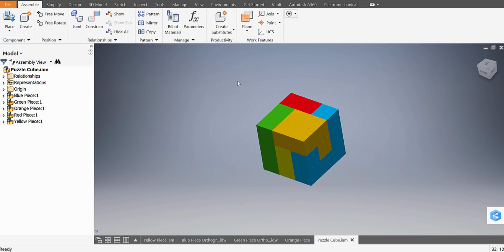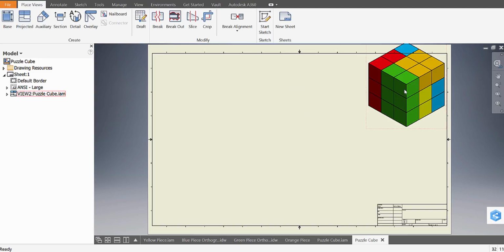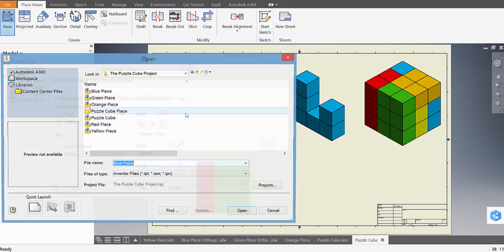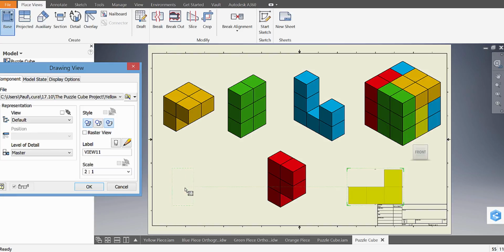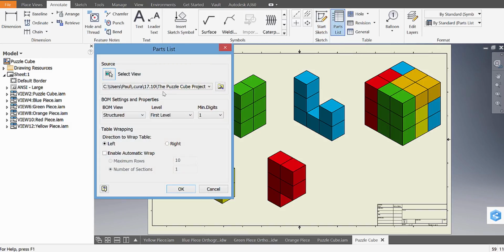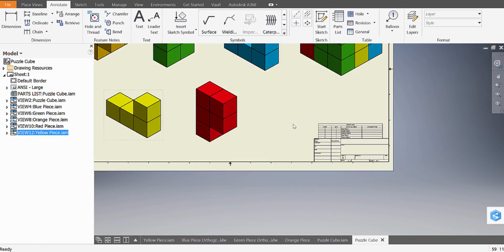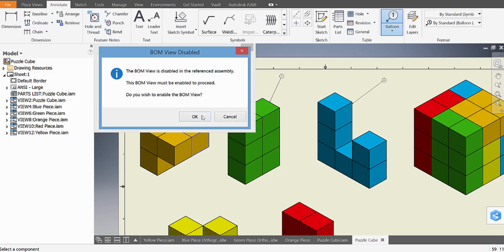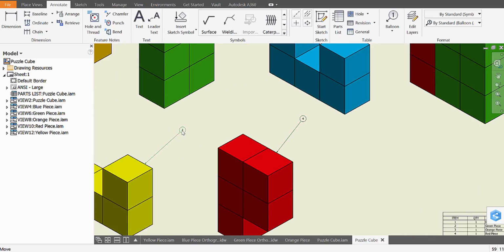The Puzzle Cube Project - Part 5 (Autodesk Inventor 2017)